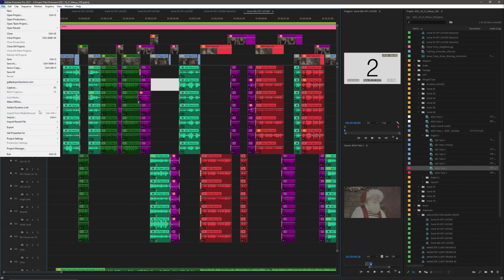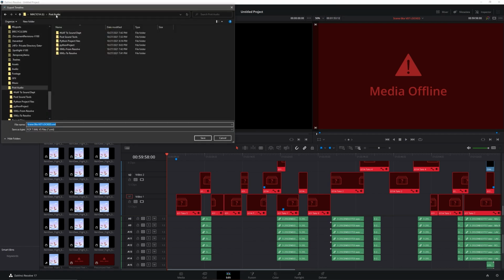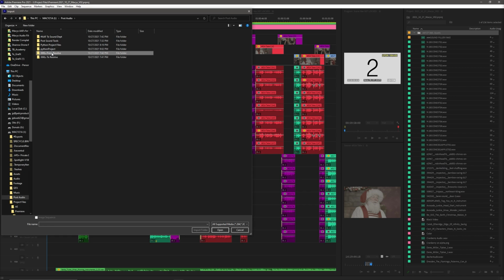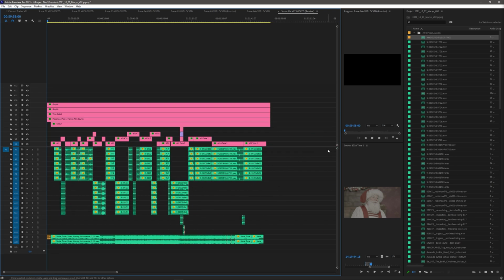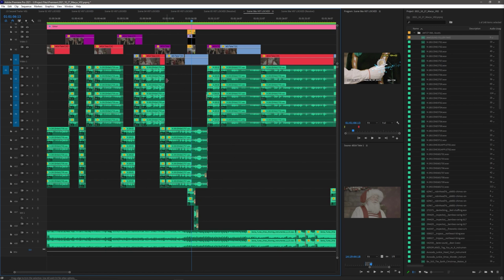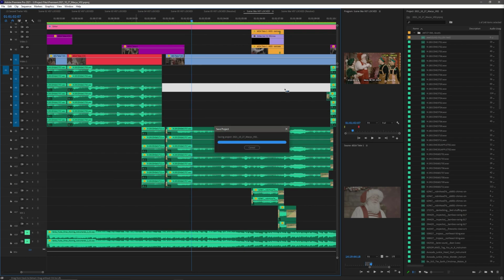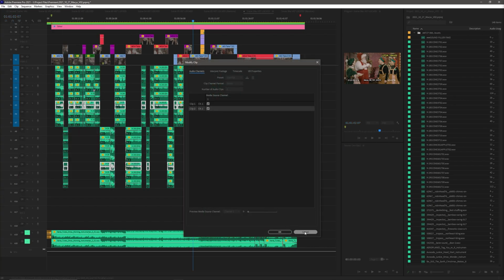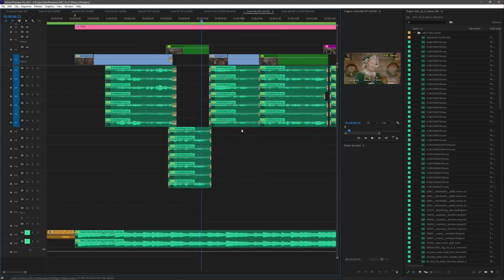How to export MERGED CLIPS from Premiere to AAF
Workaround using Davinci Resolve